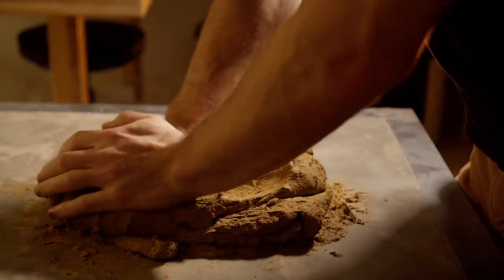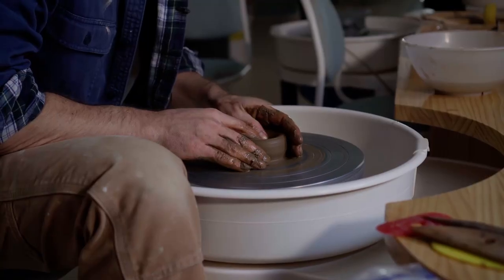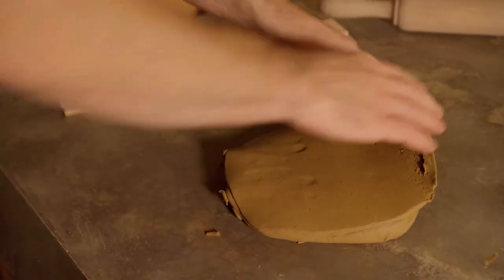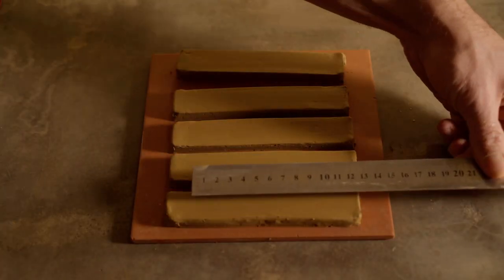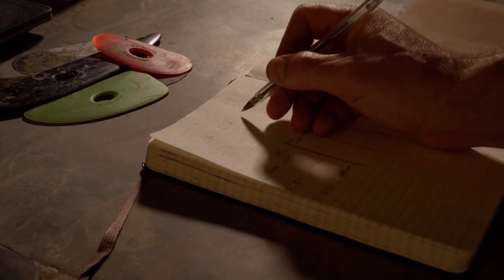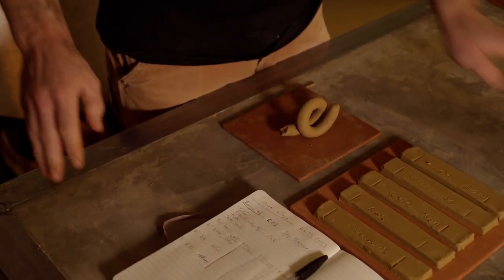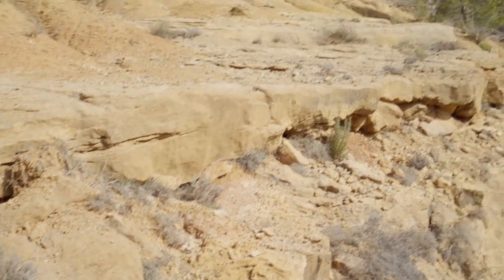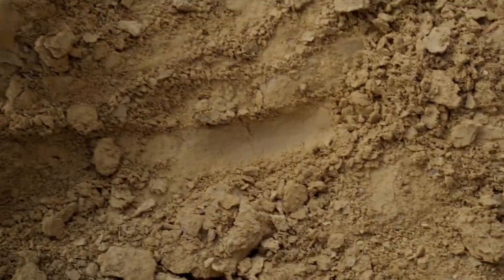How Do You Know What to Do With A Wild Clay? | Wild Clay with Ben ep. 3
Video by liedini

This is the first step in my testing of a new wild clay. I make several test bars so that I can measure shrinkage and porosity, and see what color it fires at various temperatures. Future videos will get into the details of what to do with these test bars after firing.

These tests will tell me what firing temperature is best for the clay, how to formulate a good glaze, whether this clay will be strong and vitrified for dinnerware, or if it will be porous.